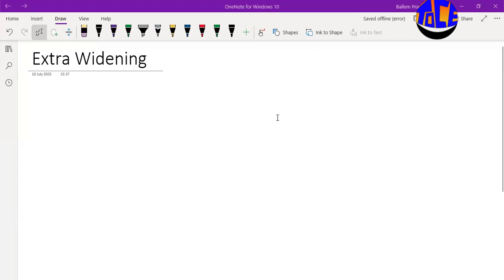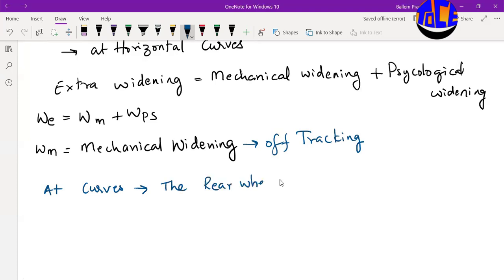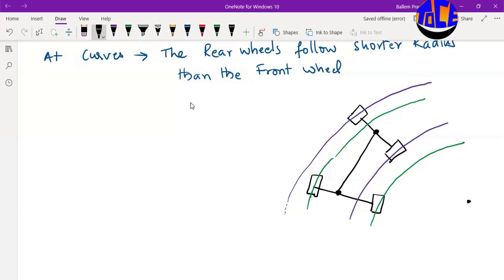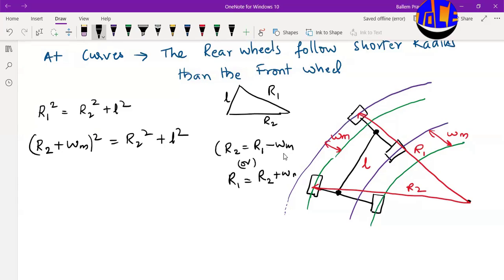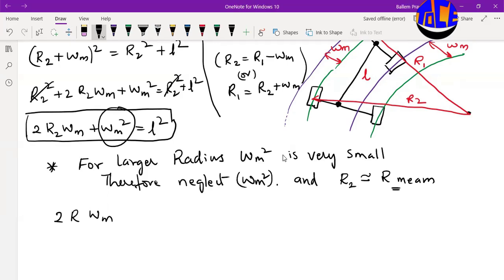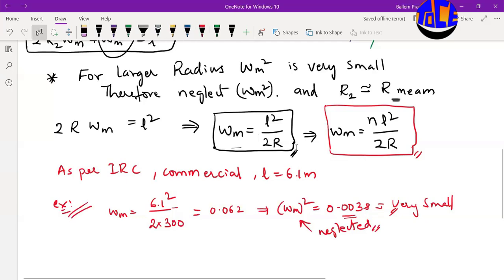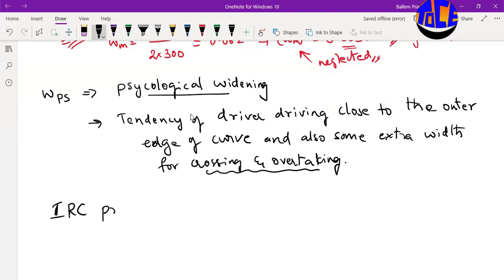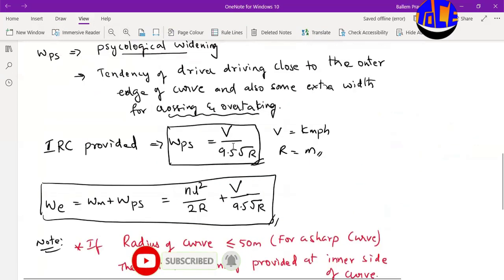Extra Widening at Horizontal Curve